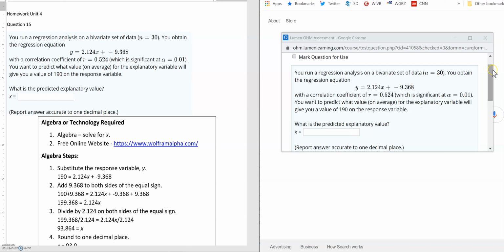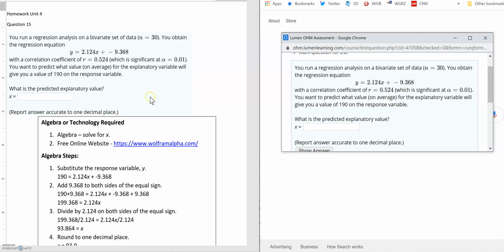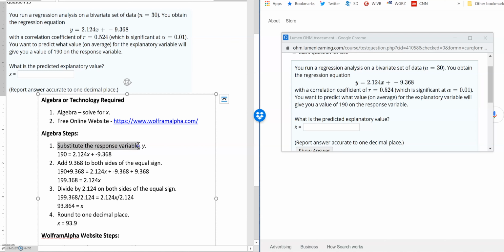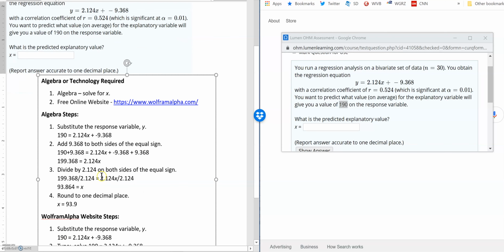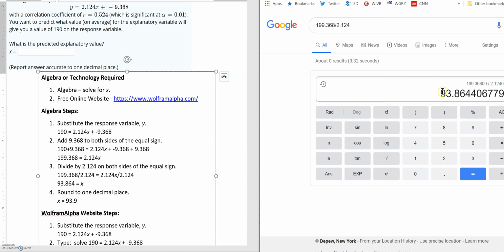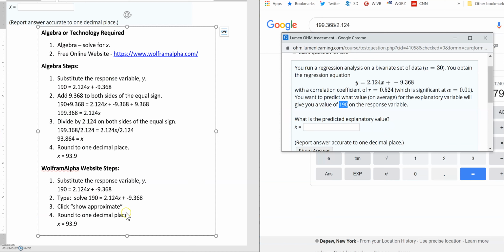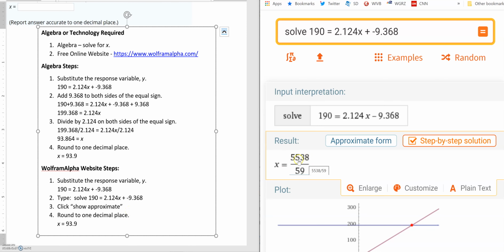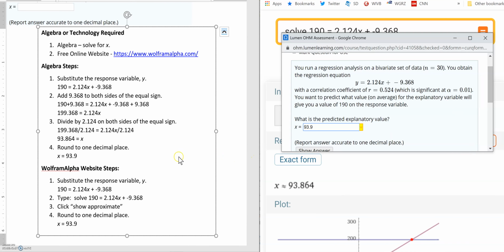Unit 4 Question 15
Solving for explanatory variable.